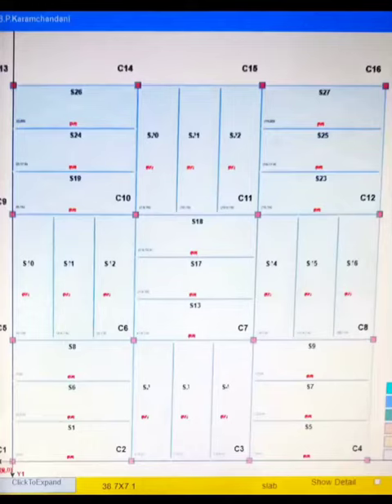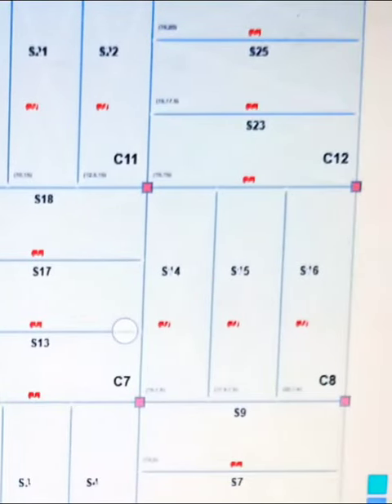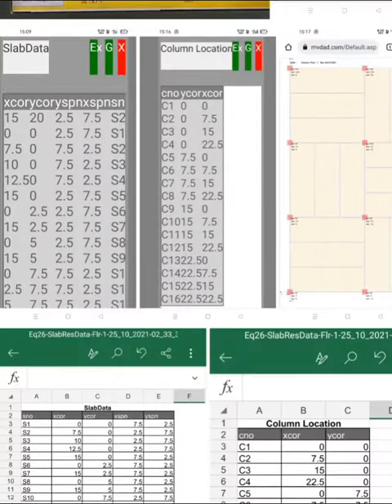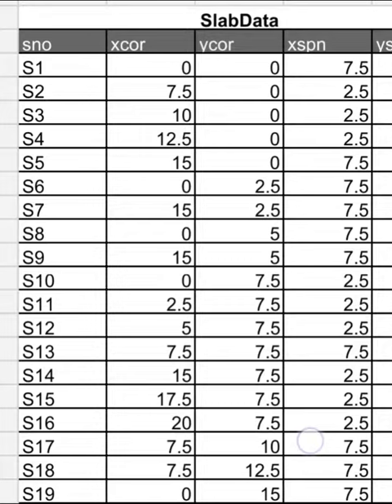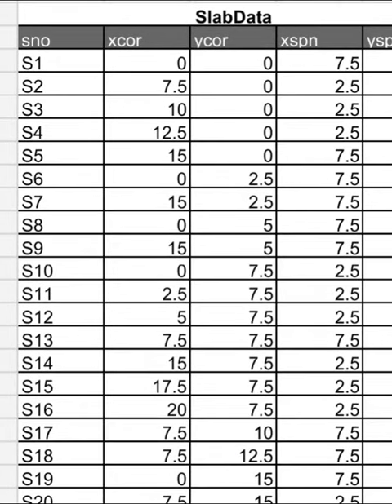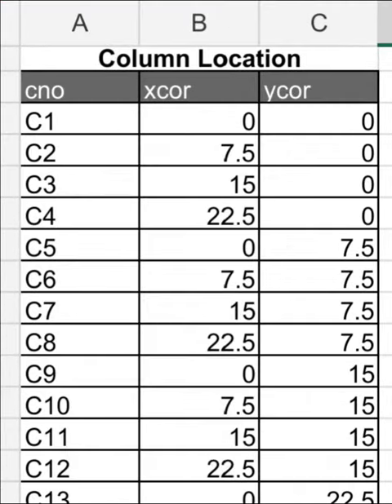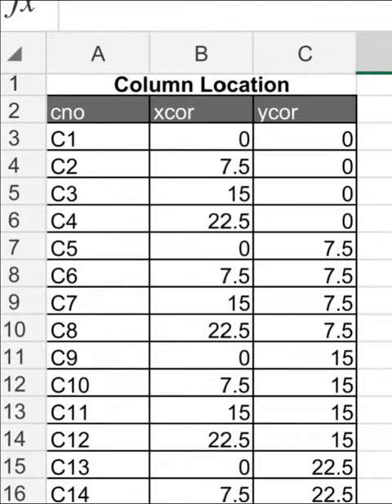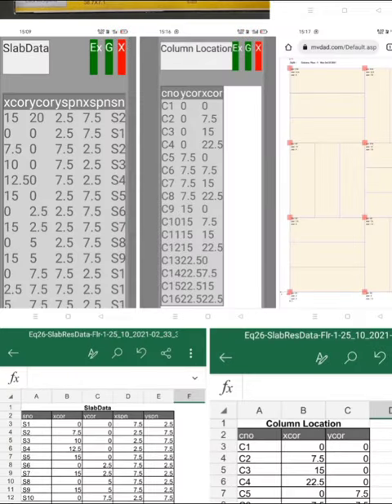MvDad.com Demo Data 2 Video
Any Layman can upload Slab Data and Column Location on MvDad.com either in Drawing Format or Excel Format.